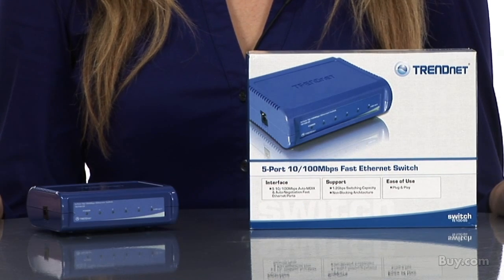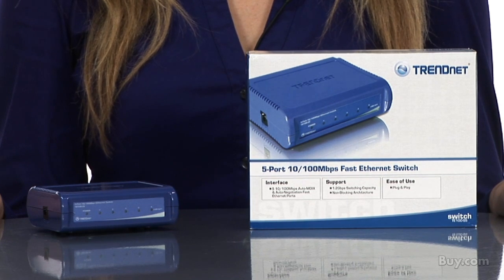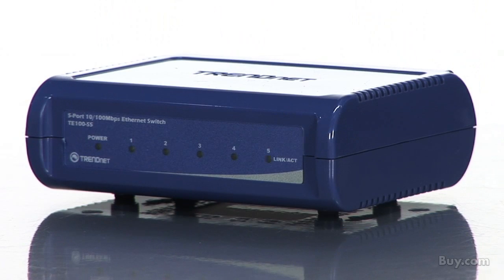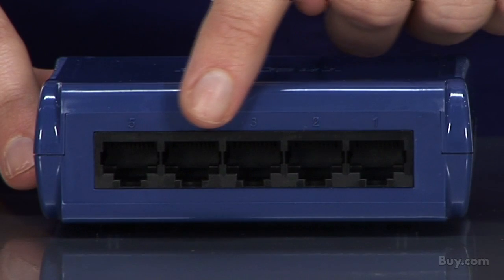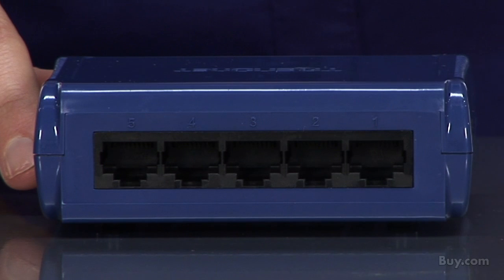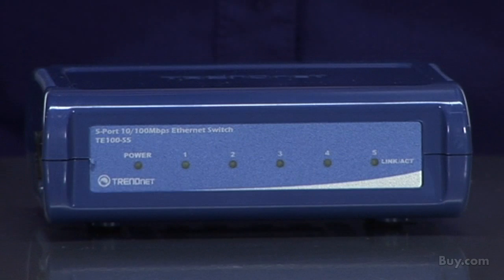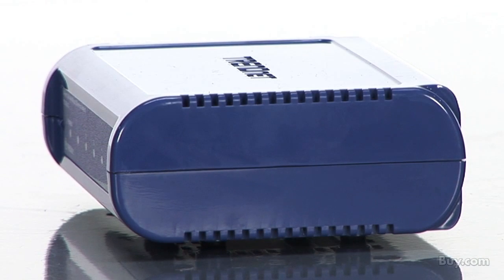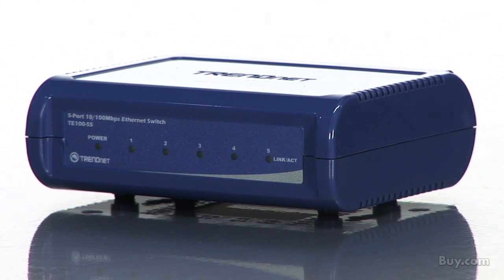TRENDnet 5-port 10/100Mbps Fast Ethernet Switch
TE100-S5 is an Auto-MDIX switch designed specifically to boost network performance by eliminating network congestions and unnecessary network traffic. Each port on the Switch provides dedicated bandwidth and can negotiate between 10/100Mbps network speeds and half/full duplex modes. This Plug-and-Play switch provides a cost-effective and high performance solution.